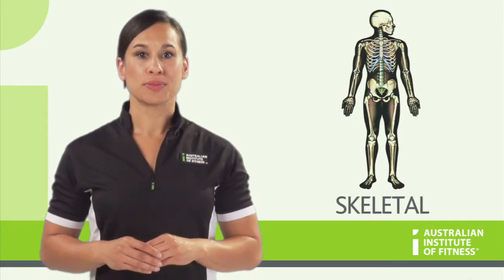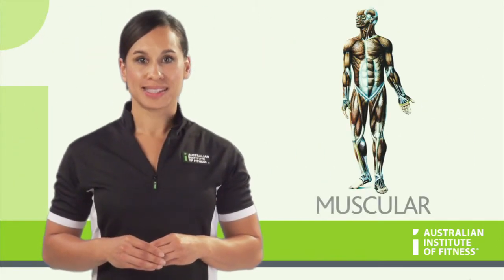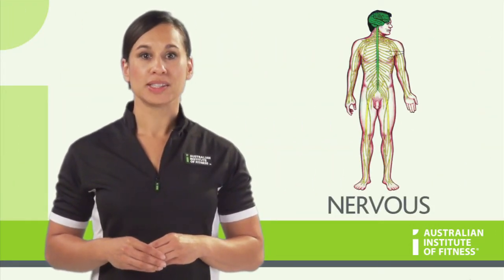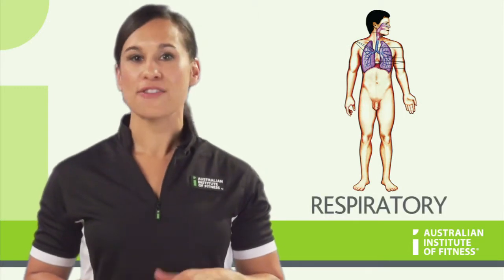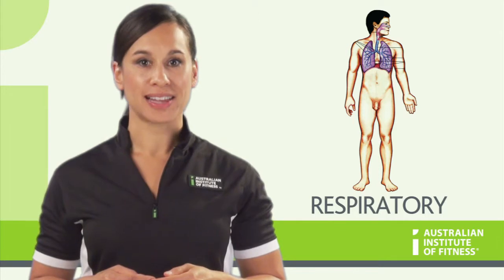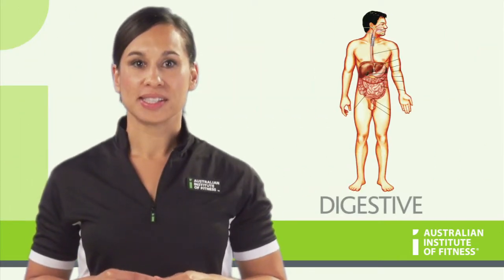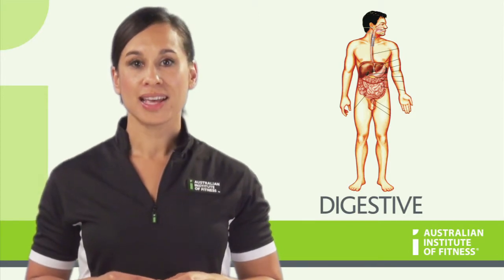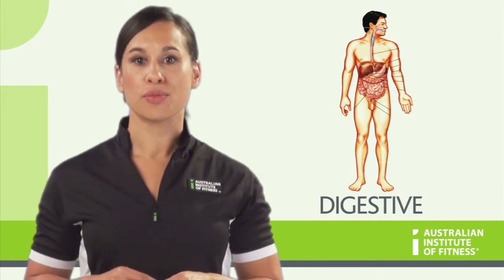Need to Know Body Systems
Want to learn more about the body systems and bones? Become a Personal Trainer at the Australian Institute of Fitness!